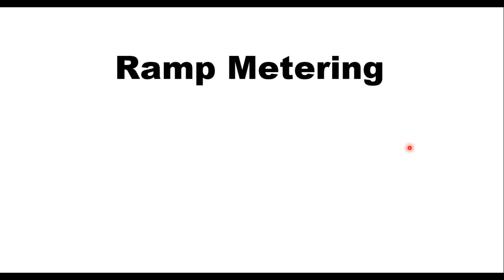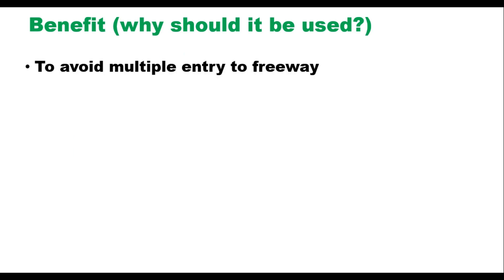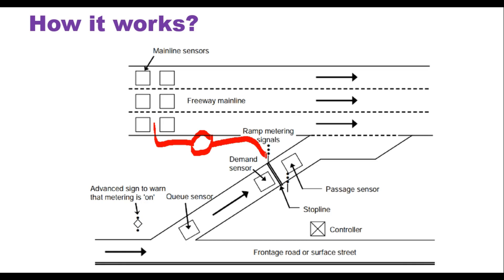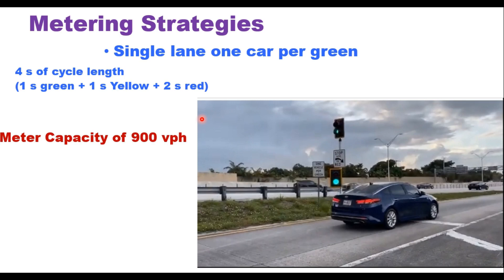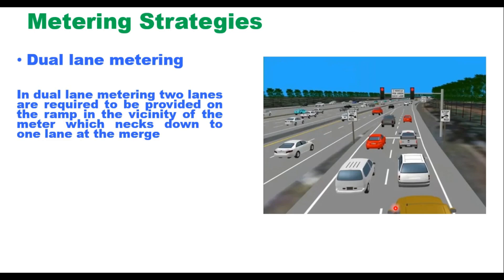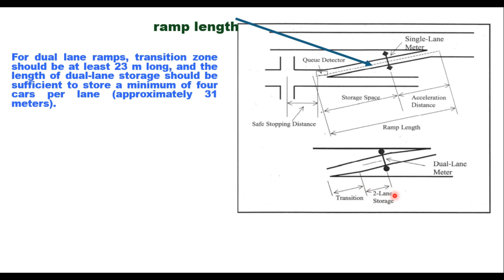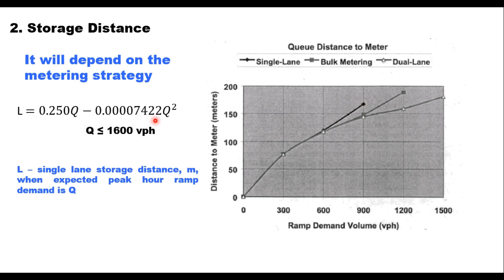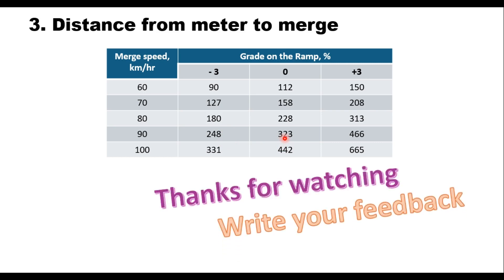Ramp metering. Working of a ramp meter, Design of a ramp meter, freeway on-ramp metering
rampmeter on a freeway, signal on freeway ramps,
Other Recent videos in Traffic Engineering